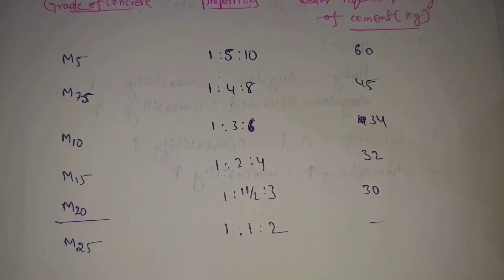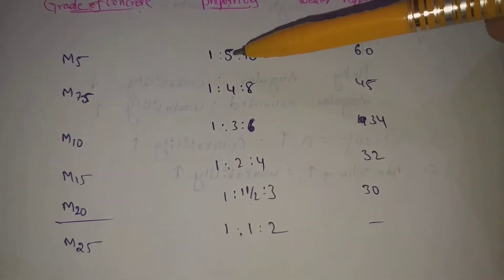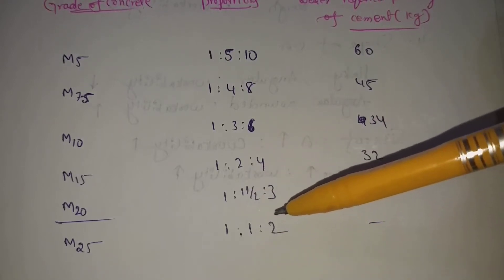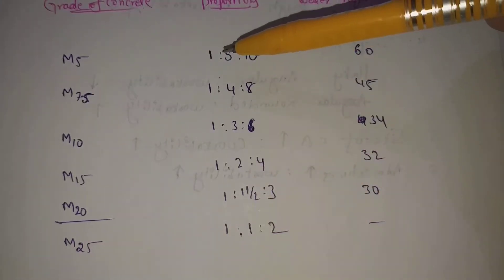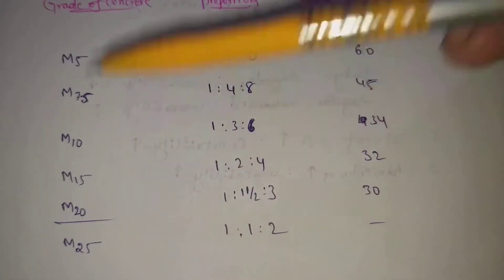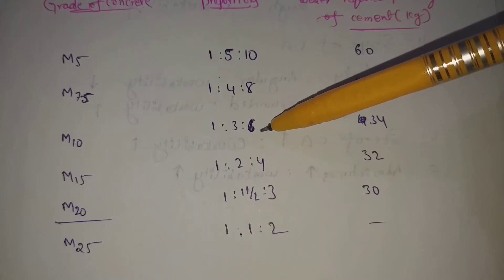Grade Of Concrete || Concrete Mix Proportions || Water For Concrete Mix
CivilEngineering CivilEngg Engineers Grade Of Concrete || Concrete Mix Proportions || Water For Concrete Mix || Concrete Technology